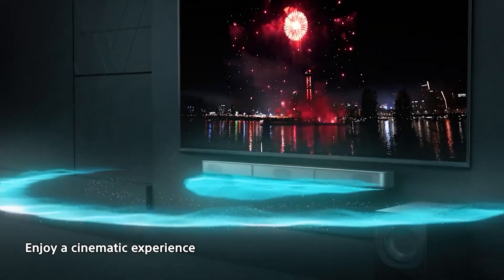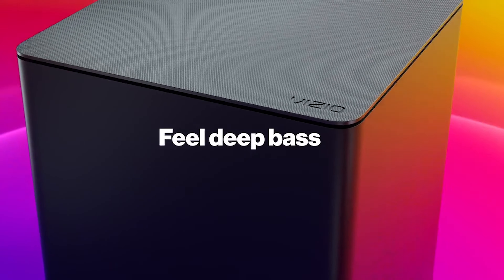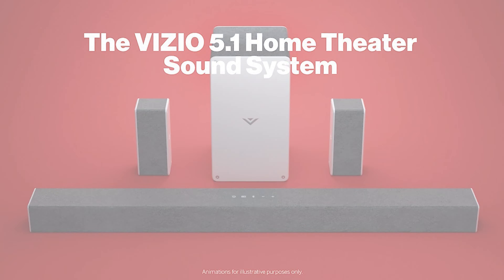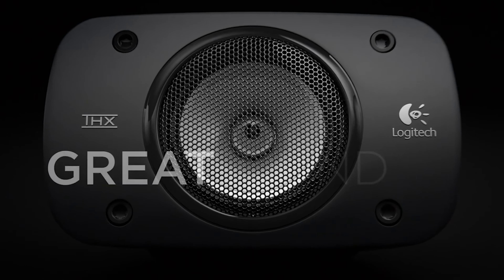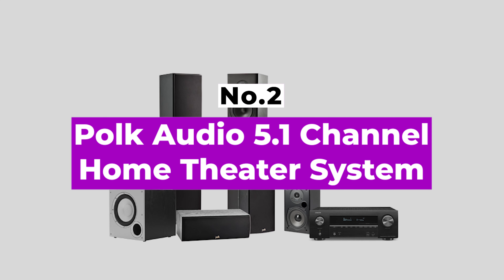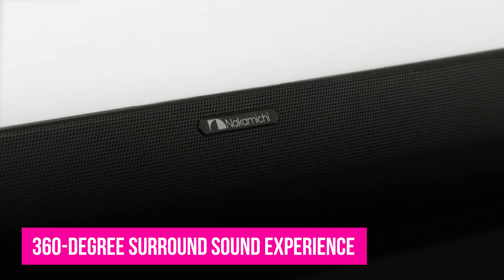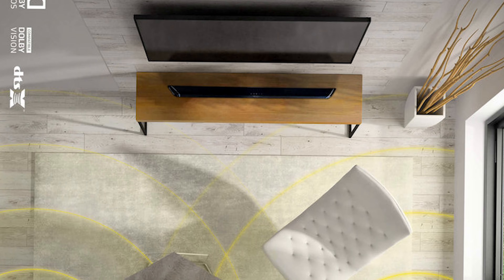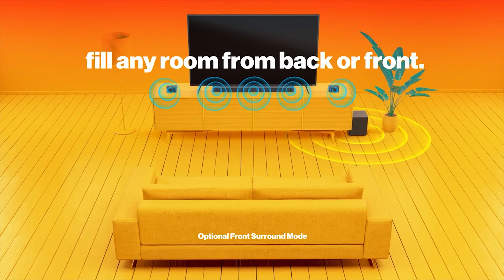Top 5 Best Home Theater Systems You can Buy Right Now [2022]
► Links to the best home theater systems 2022 we listed in this video:

► 5. VIZIO - SmartCast 5.1
► 4. Klipsch Pack 5.1
► 3. Logitech Z906 5.1
► 2. Polk Audio 5.1
► 1. Nakamichi Shockwafe Ultra 9.2.4

Table of Contents:
0:00​​​​ - Intro
0:51​​​​ - VIZIO - SmartCast 5.1
2:08​​​ - Klipsch Pack 5.1
2:55​​​​ - Logitech Z906 5.1
4:04​​​ - Polk Audio 5.1
4:54​​​​ - Nakamichi Shockwafe Ultra 9.2.4
6:09 - Buying Guide

We have just revealed the top 5 Home Theater Systems 2022. At 5th place, we have VIZIO SmartCast 5.1 Channel Sound Bar System, best budget home theater system. At 4th place, we have klipsch black reference theater pack surround sound system, best home theater system. At 3rd place we have Logitech Z906 5.1 Surround Sound Speaker System, A budget home theater system with 5.1 speakers. At 2nd place we have Polk Audio 5.1 Channel Home Theater System, Best 5.1 Home Theater System. In the 1st place we have Nakamichi Shockwafe Ultra 9.2.4, best Dolby Atmos Home Theater System.

Hope you enjoyed my Best Home Theater Systems - Top 5 Home Theater Systems 2022 Video.